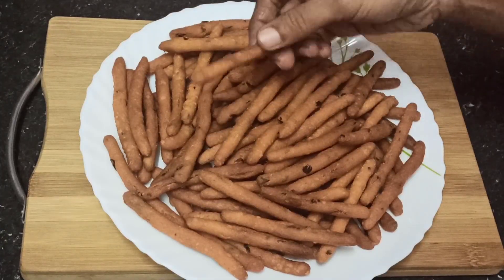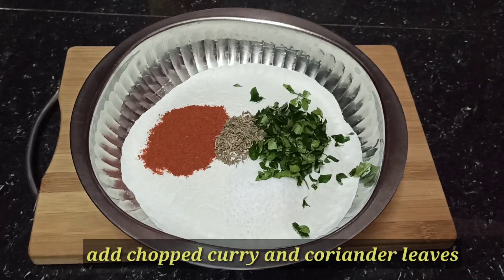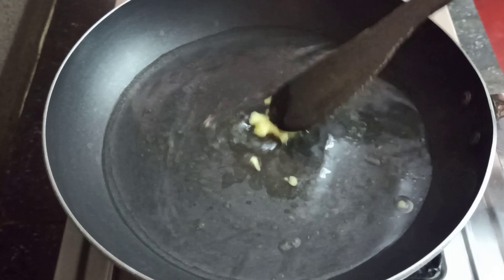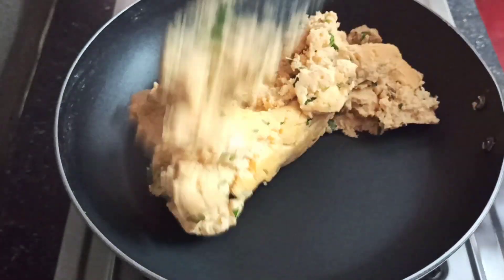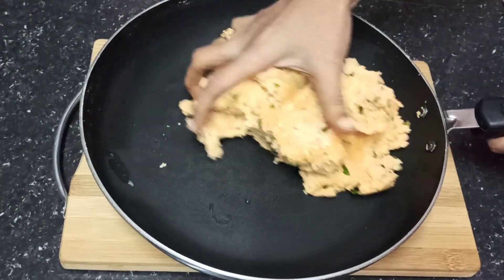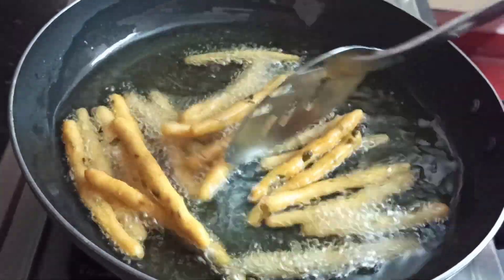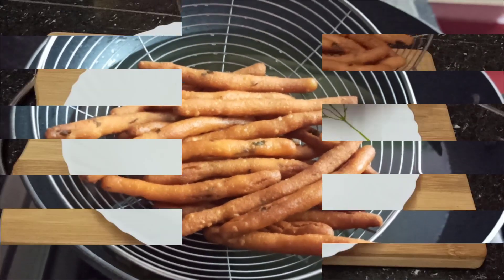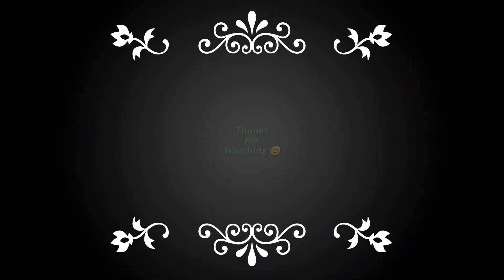10 ని||ల్లో బియ్యం పిండి తో ఇలా ఫింగర్స్ చేయండి నెల రోజులు ఉంటాయి|Rice Fingers | Curd Fingers |Snack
10 ని||ల్లో బియ్యం పిండి తో ఇలా ఫింగర్స్ చేయండి నెల రోజులు ఉంటాయి|Rice Fingers | Curd Fingers |Snack